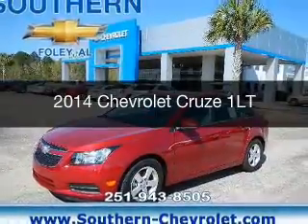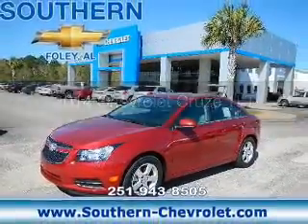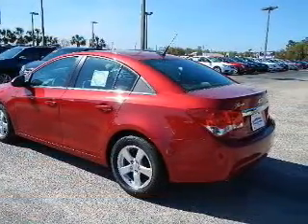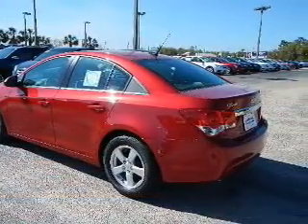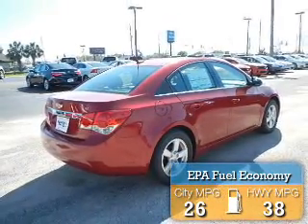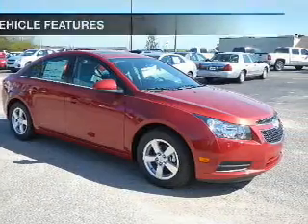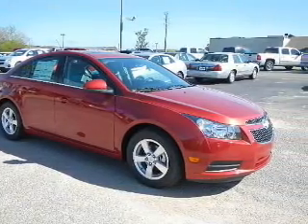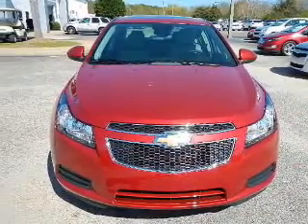2014 Chevrolet Cruze - Foley AL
Year: 2014
Make: Chevrolet
Model: Cruze
Trim: 1LT
Engine: 1.4 liter inline 4 cylinder 16 valve
Transmission: 6-Speed Automatic
Color: Red
Mileage: 0
Address:
2255 S Mckenzie St